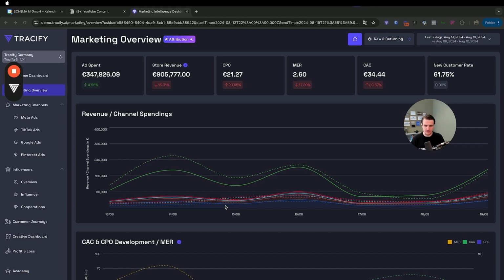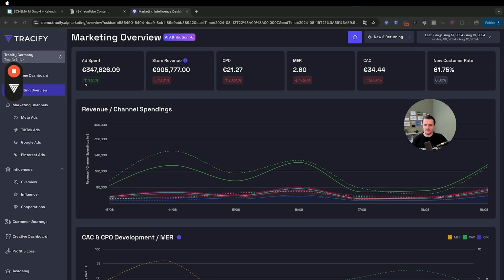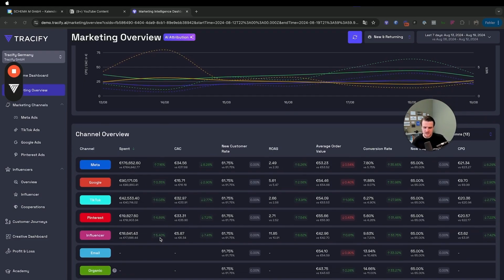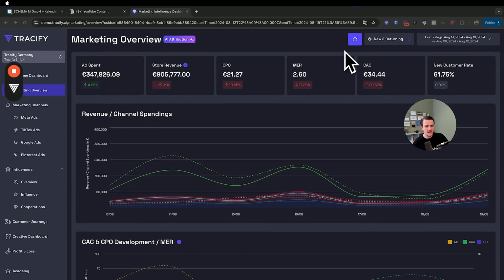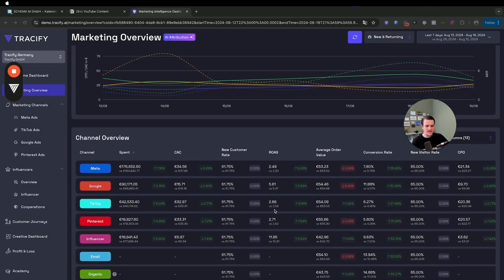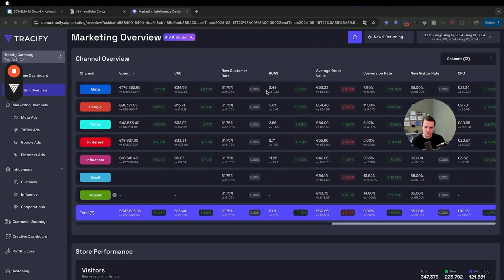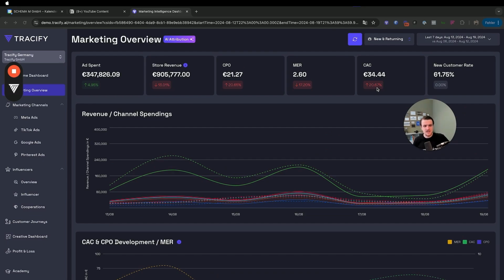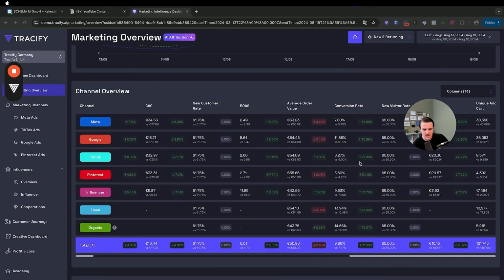How Marc Weindinger Optimizes Ads To Find The Right Channel Mix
In this video, Marc Weindinger (CMO of Tracify) explains to you how he would optimize ads in this test account to find the ideal channel mix.

The facts:
✅ iOS 14.5, Ad Blockers or tracking blockers are powerless against us
✅ GDPR & cookie consent compliant
✅ Combination of the most advanced tracking technologies
✅ The AI learns every second of the day

We incorporate platforms such as:
● Meta (Facebook & Instagram)
● Google Ads
● Taboola
● Outbrain
● Klaviyo

And all shop systems and lead gen website builder.